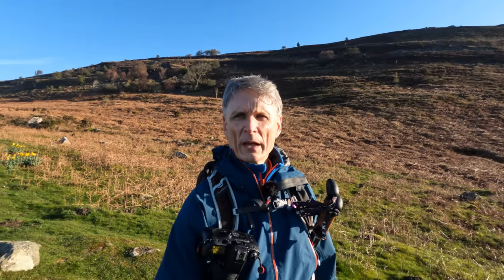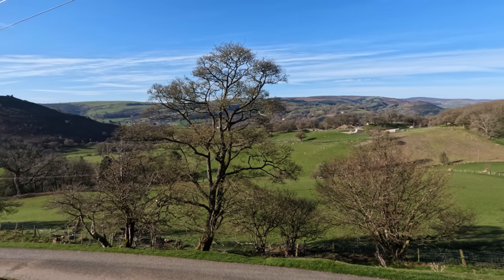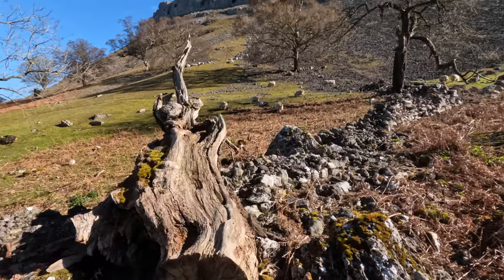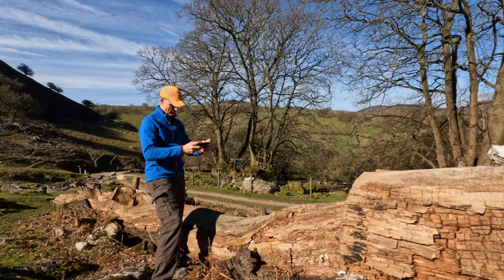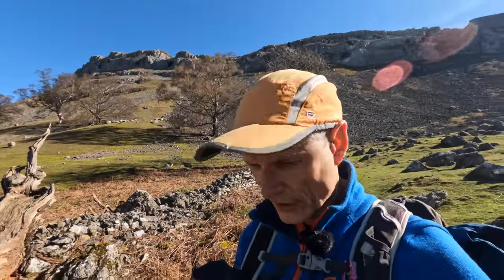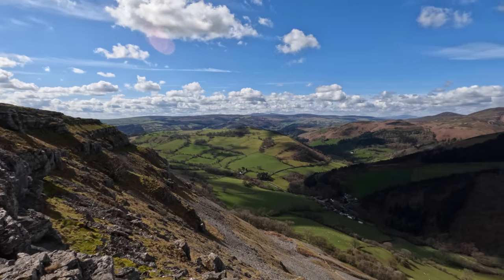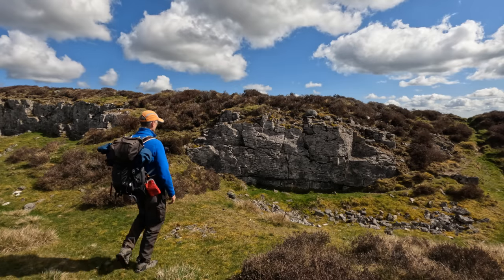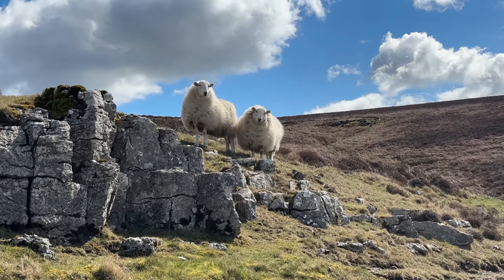B&W photography on bright days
You normally hear that harsh lighting is bad for photography but that's only true if you don't know how to shoot it.  On a very sunny day out in North Wales I manage to make some good images thanks to being prepared, and taking the right equipment.

Equipment Used
Nikon F80 and 28-105 D Nikkor with XP2 Super and red filter
Canon G15 Infrared (720nm) conversion

Preview App
Mark II Artists Viewfinder (iOS only on the App Store)

Vlogging Equipment
GoPro Hero 10
iPhone 12Pro

Storytellers 1
Flourishing views